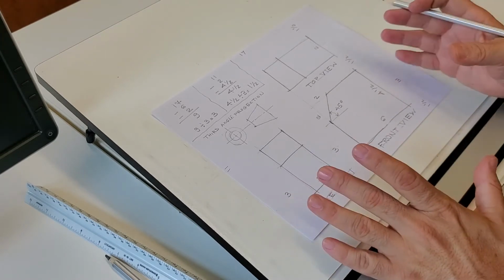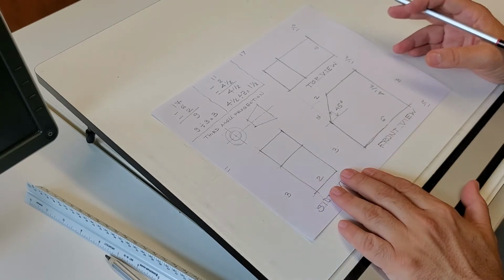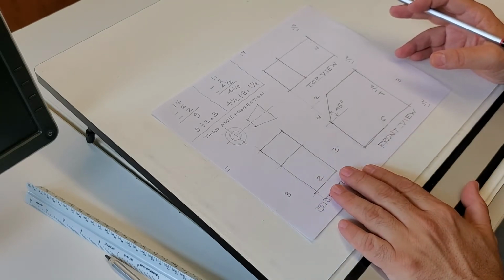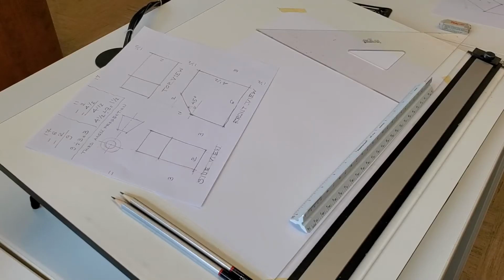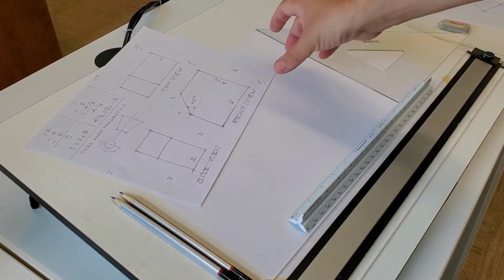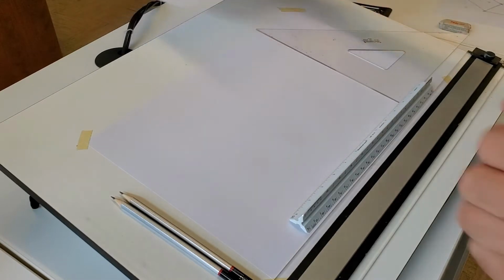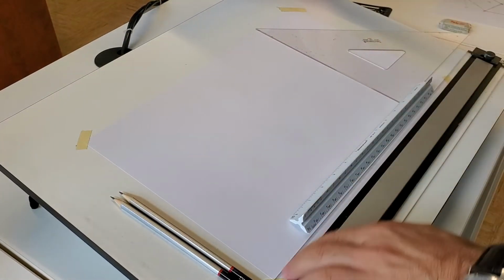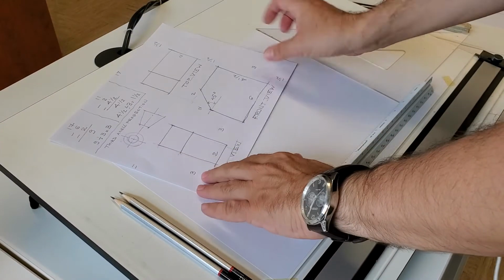Drawing orthographic projections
VACC instructional material for Residential and Commercial drafting program, created as an UdeS BEP  assignment. Instructor: Hovig Boghossian.